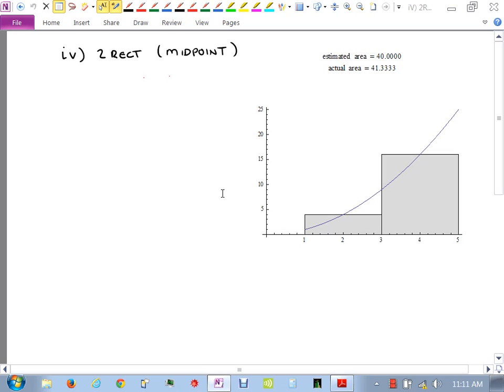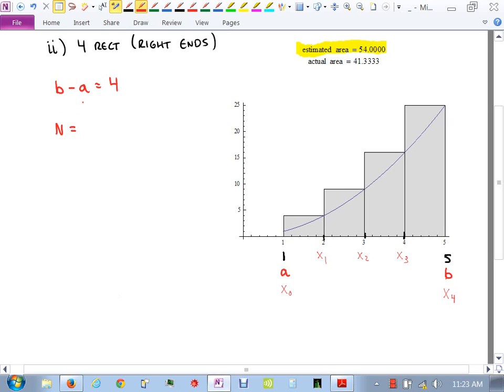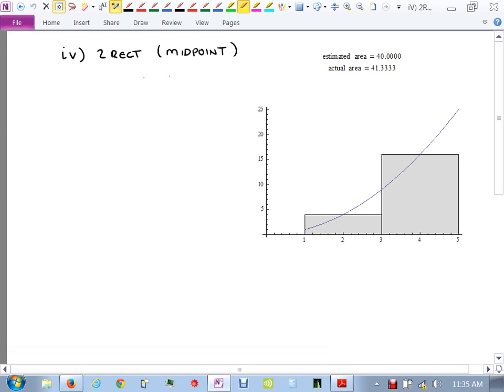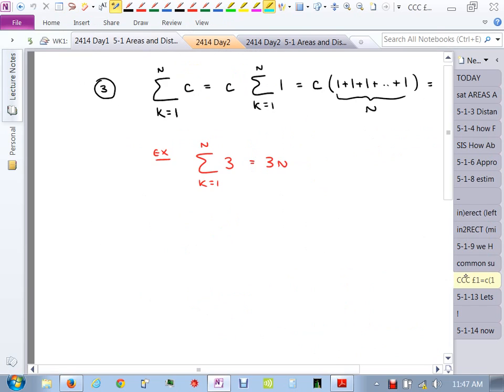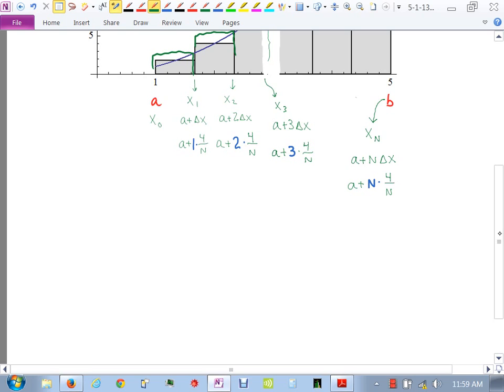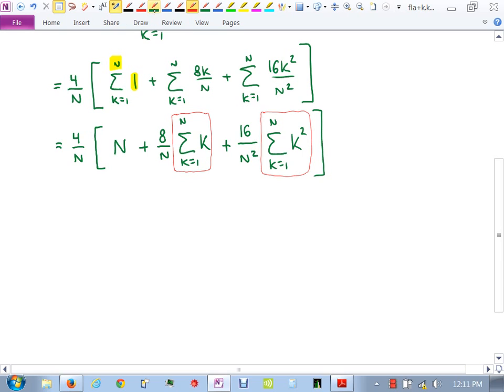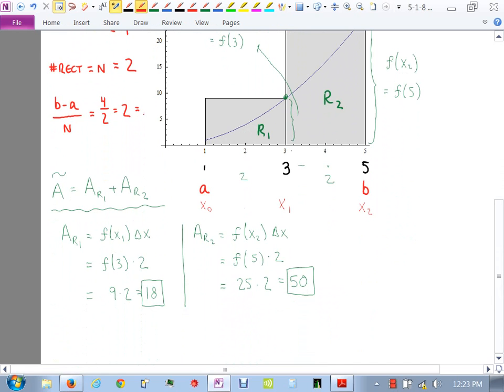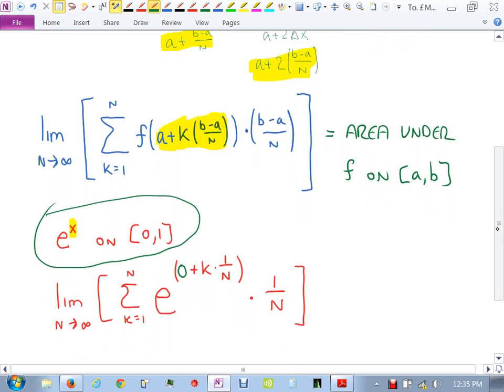2414 8-29-13 Day2 (Areas, Limit Definition of Area)